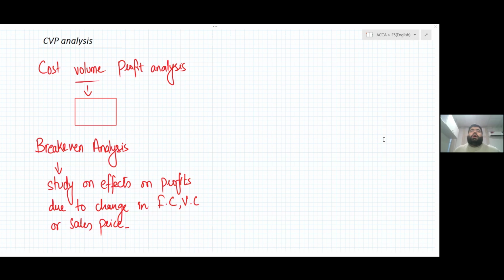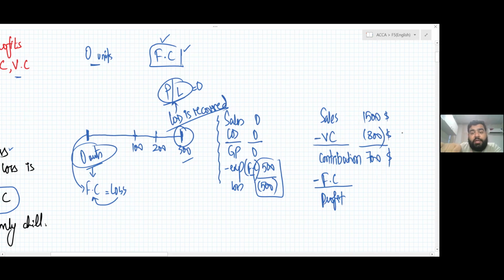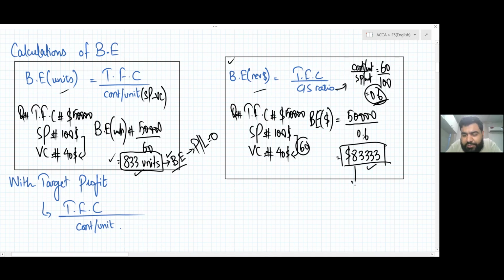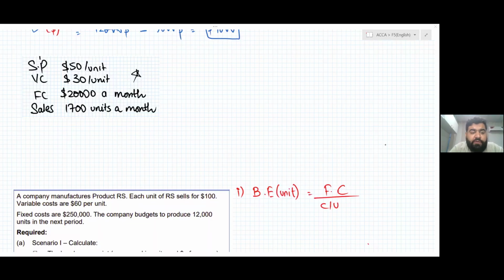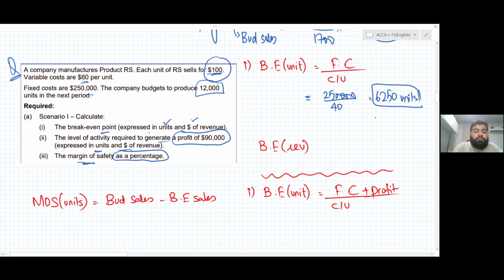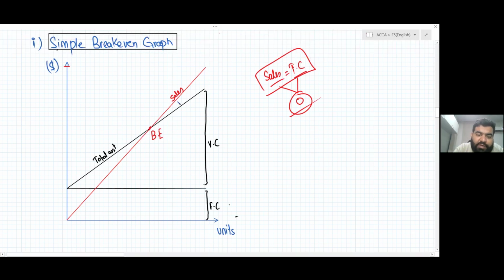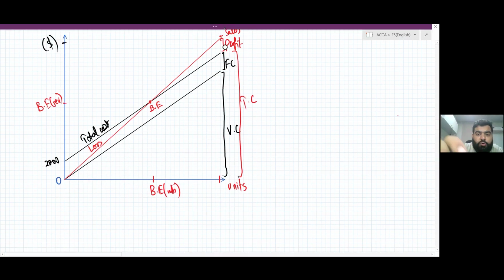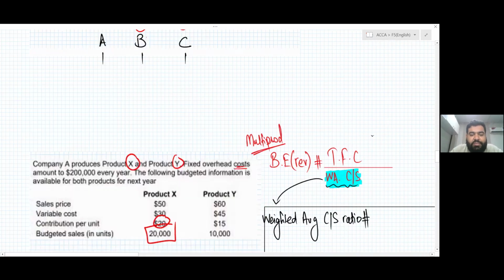ACCA F5 – Performance Management | Lecture 1: Cost Volume Profit (CVP) Analysis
This lecture introduces Cost Volume Profit (CVP) Analysis, a core decision-making technique from the ACCA F5 (Performance Management) syllabus. We cover:

The relationship between costs, volume, and profit
Contribution, break-even point, and margin of safety
How to calculate break-even in units and in sales revenue
Target profit calculations
Assumptions and limitations of CVP analysis